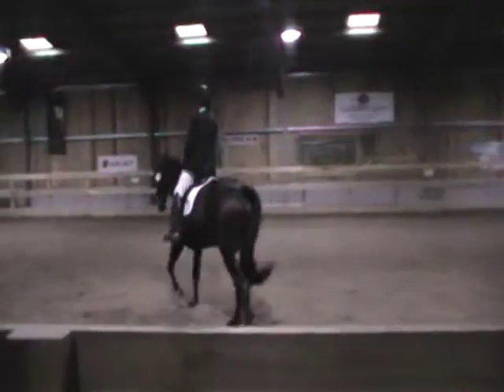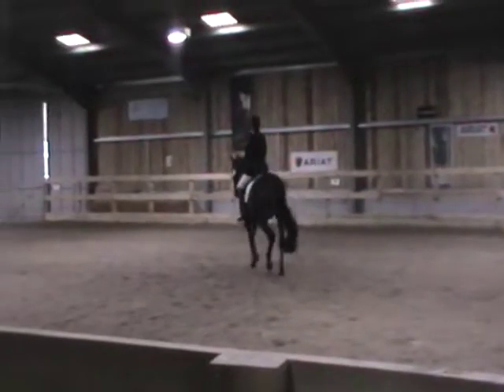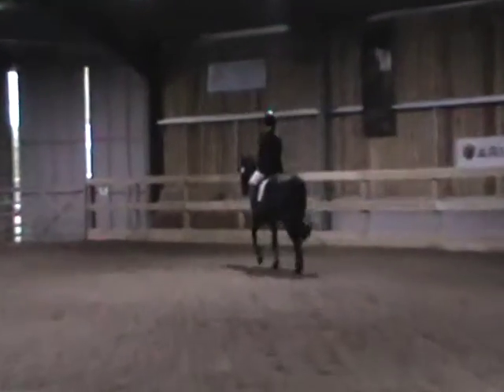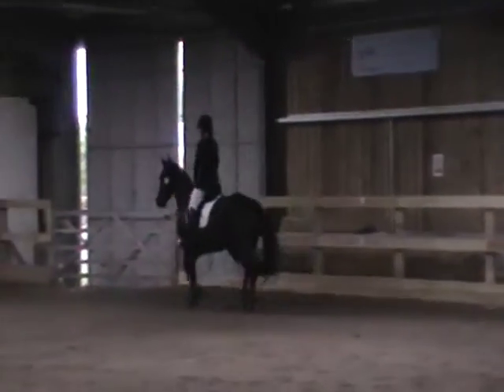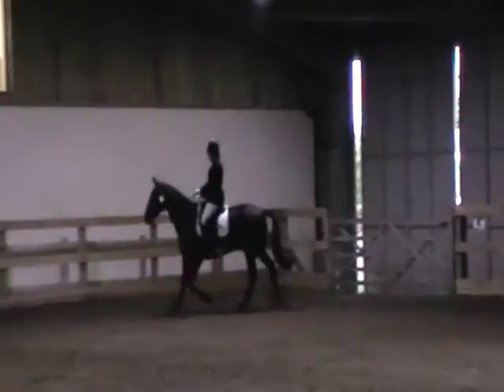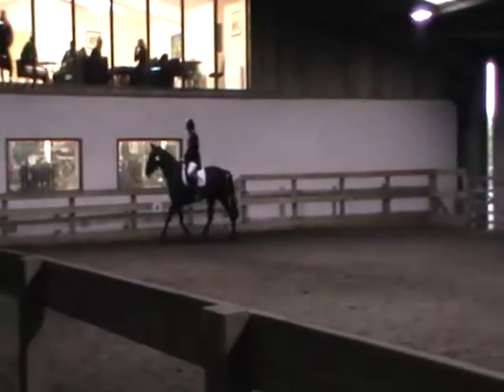Hev & Okie P19 at Sadlesdane 17thSep'16